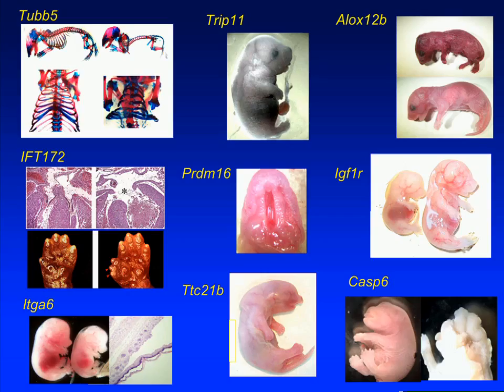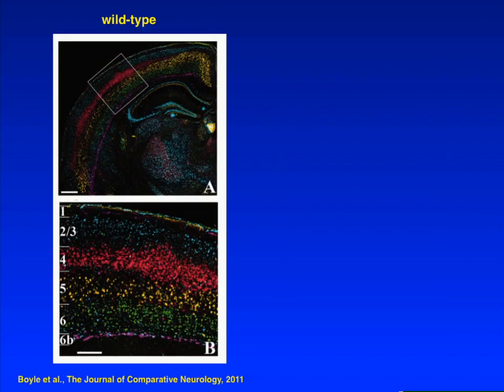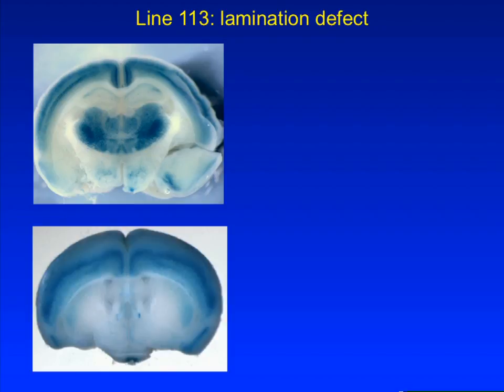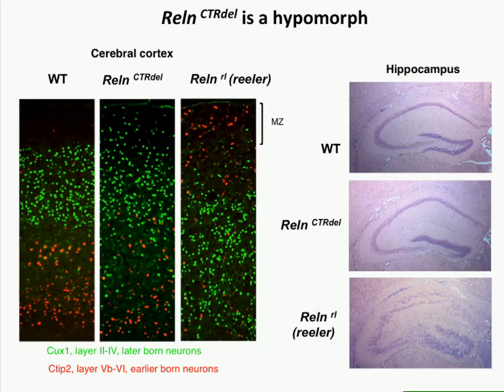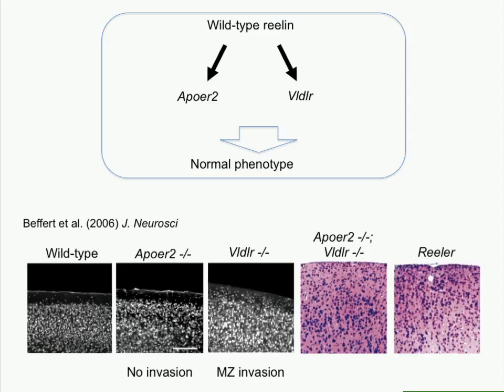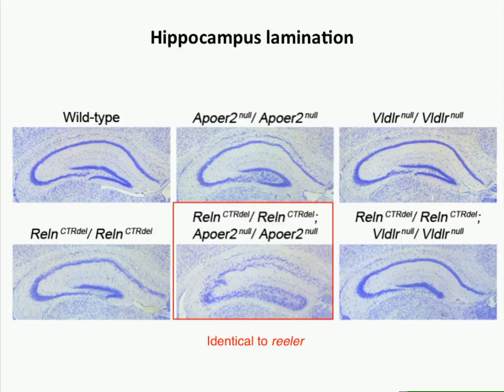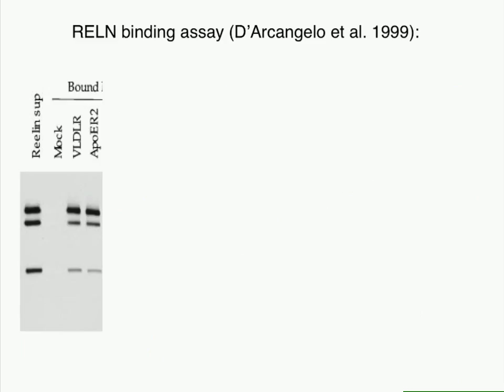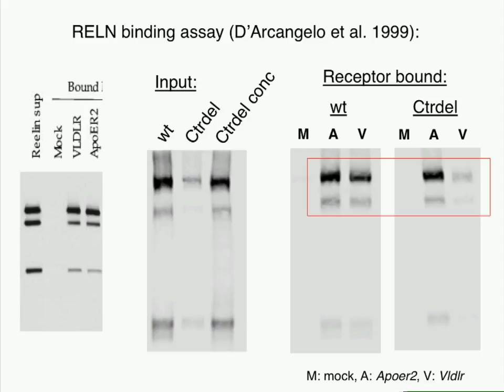D Beier: RELN c-terminal is required for binding to the receptor VLDLR but not to LRP8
David Beier (Seattle Children's Research Institute) presents 'A genetic epistasis analysis of an ENU-induced Reln mutant reveals that the C-terminal domain of RELN is required for binding to the receptor VLDLR but not to LRP8 (APOER2).'

 A presentation at the 'Human Disease Models II' session of the Mouse Genetics Meeting at The Allied Genetics Conference, July 13-17, 2016, Orlando, Florida.